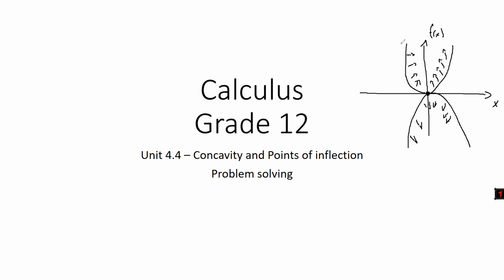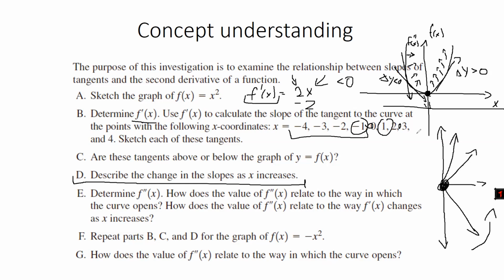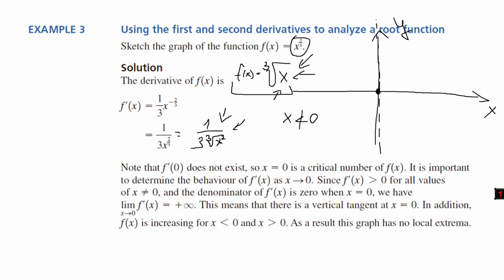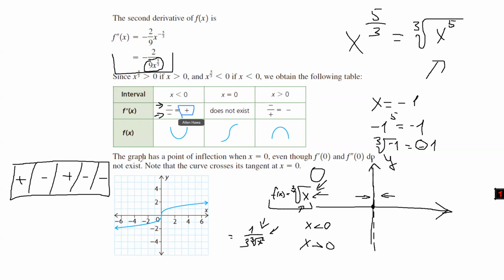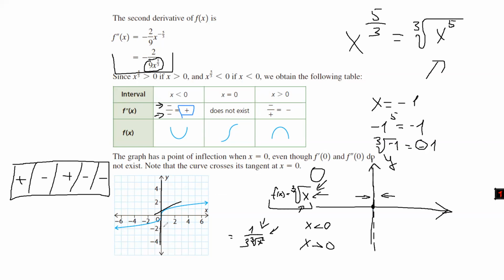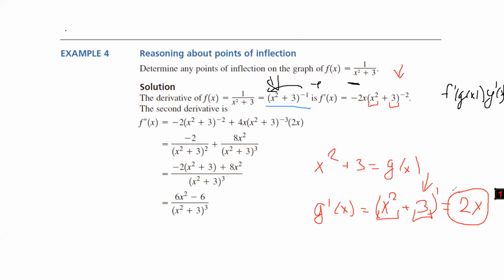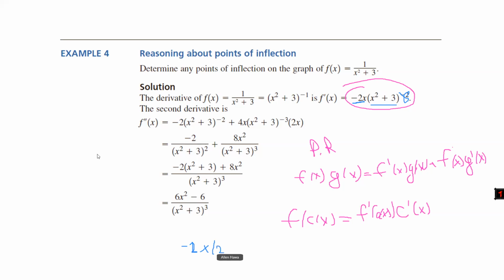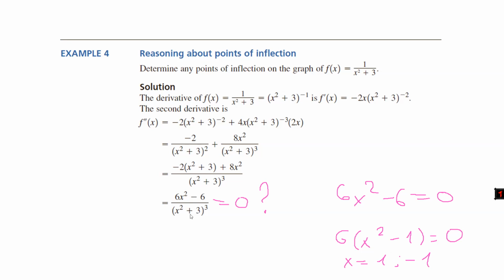Calculus Grade 12 #18 - Unit 4.4 - Problemsolving: Concavity and points of Inflection